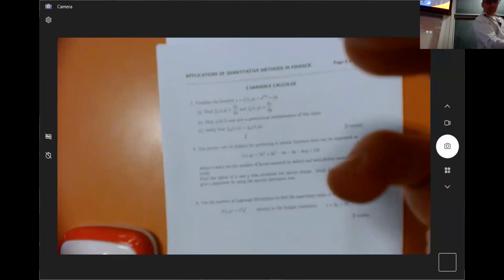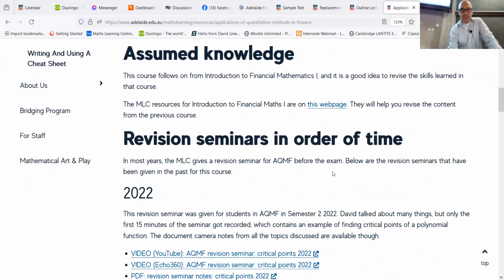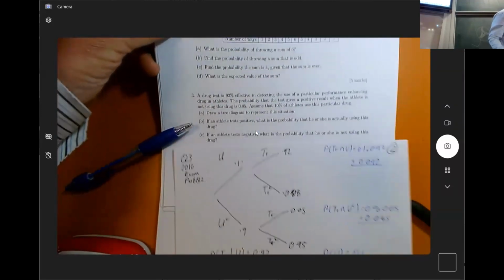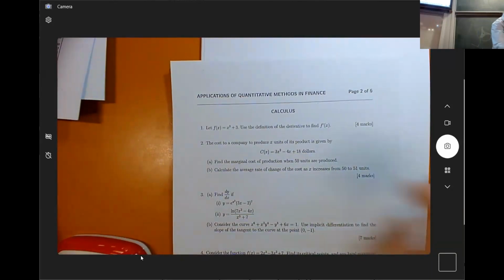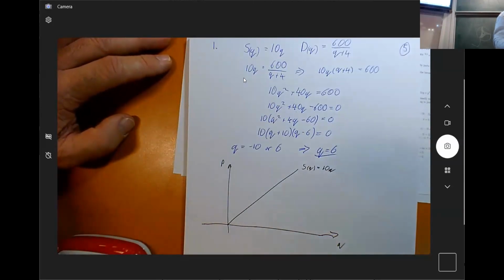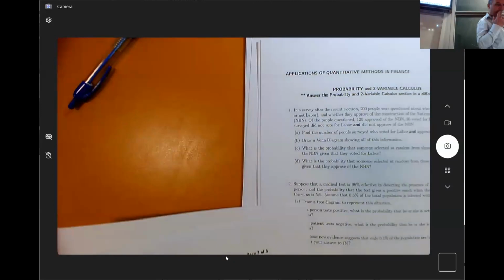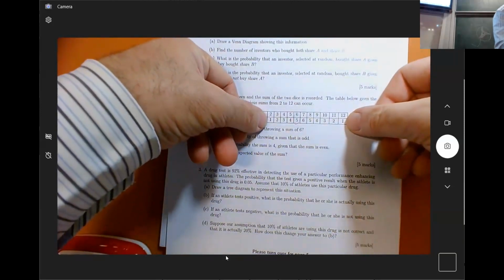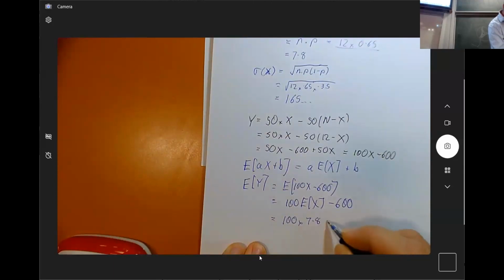REVISION SEMINAR: AQMF: Miscellaneous topics (Sem2 2023)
This revision seminar was given for students of the University of Adelaide course Applications of Quantitative Methods in Finance (AQMF) in Semester 2 2023. Nicholas discussed various problems including Lagrange multipliers, conditional probability, derivatives by first principles, producer/consumer surplus, discrete probability distributions.